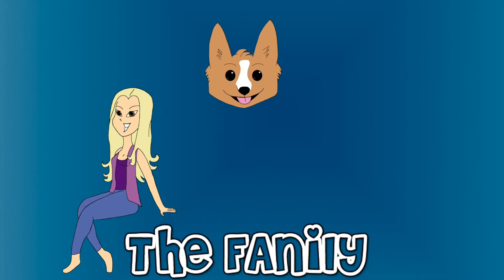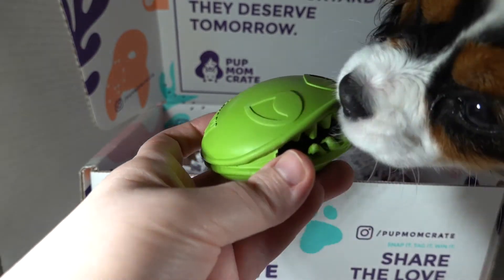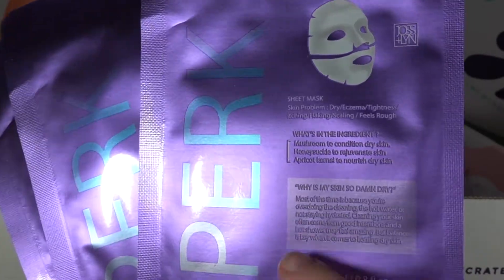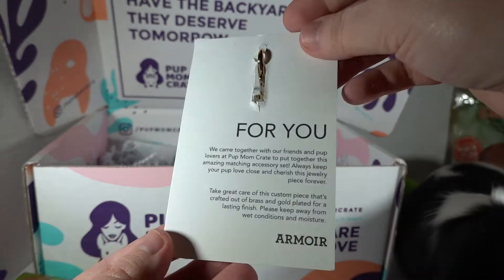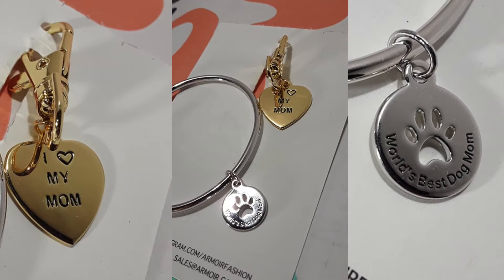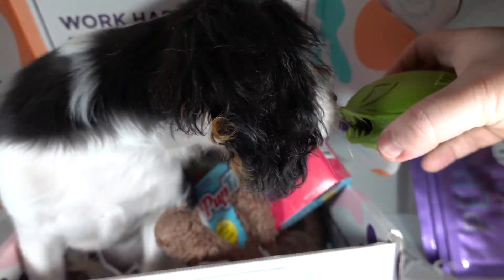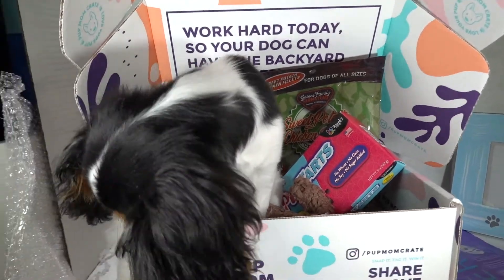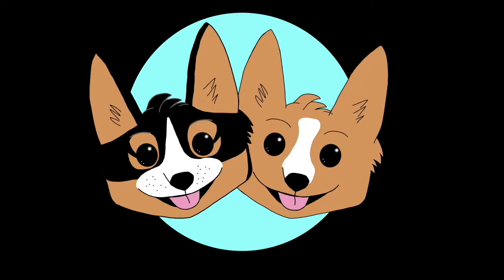Pup Mom Crate Unboxing - March 2021 - The FANily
Pup Mom Crate gifted me their March 2021 box to open and share with Bean.  It's a really fun box!

Sign up for our FREE newsletter to keep in the loop

Join the There, I Read It!